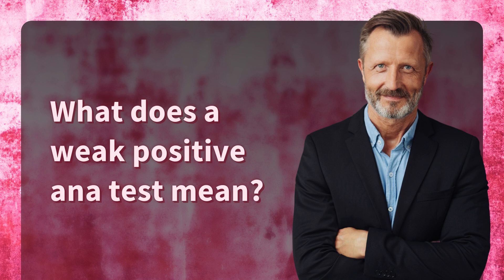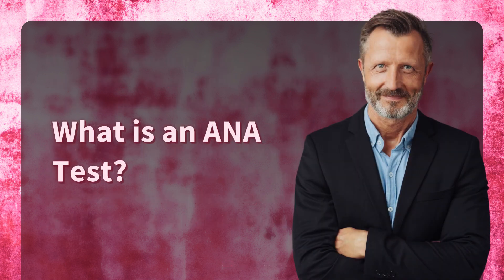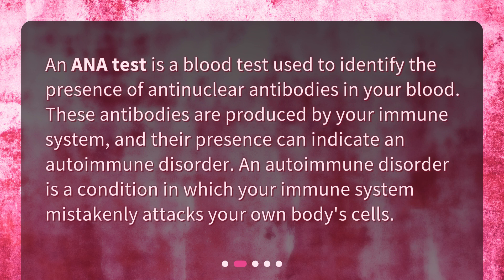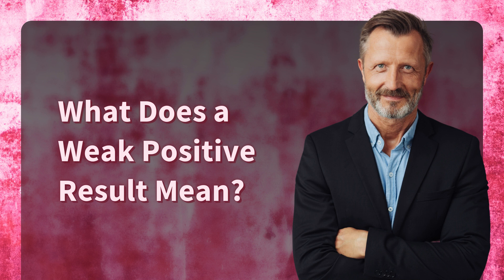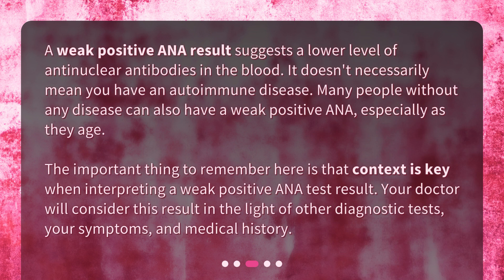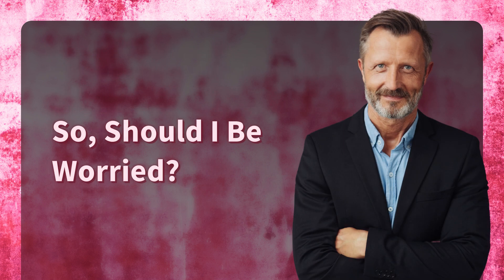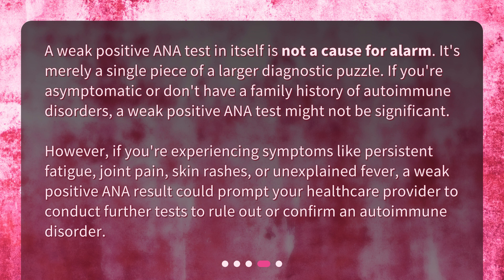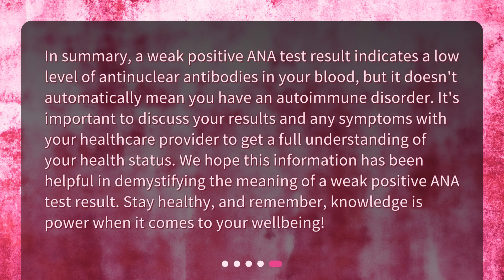What does a weak positive ana test mean?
Decoding a Weak Positive ANA Test Result • Is a weak positive ANA test result a cause for concern? Find out in this informative video as we decode what a weak positive ANA test really means. Learn about ANA tests, autoimmune disorders, and how context is key when interpreting test results. Whether you're asymptomatic or experiencing symptoms, this video will help you understand what a weak positive ANA result could mean for your health.

00:00 • What does a weak positive ana test mean?
00:29 • What is an ANA Test?
00:52 • What Does a Weak Positive Result Mean?
01:26 • So, Should I Be Worried?